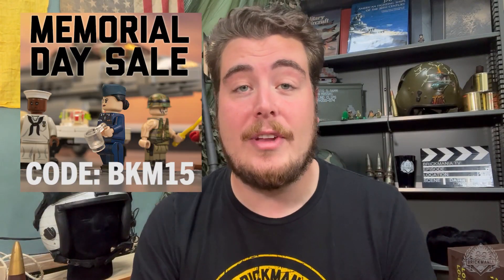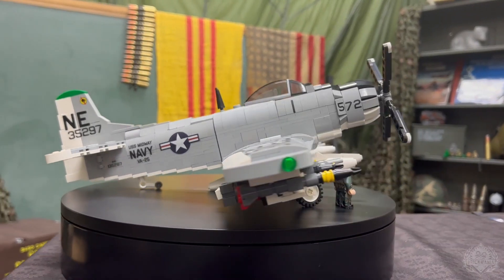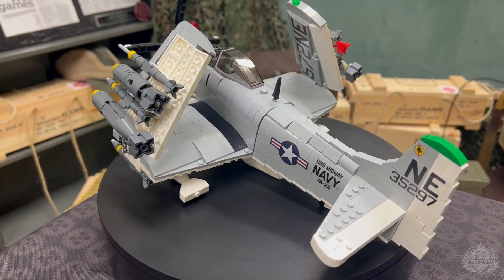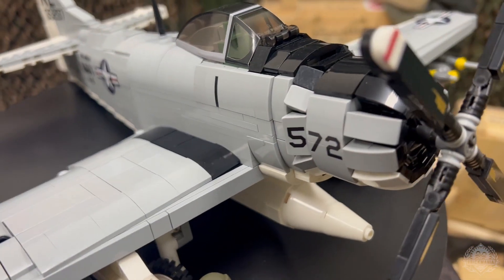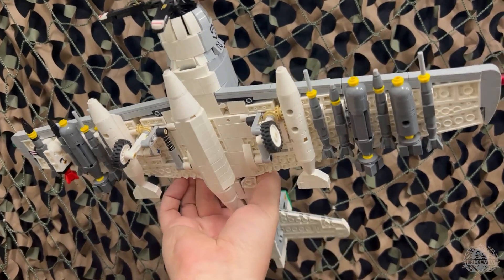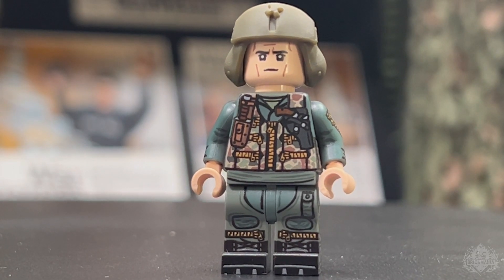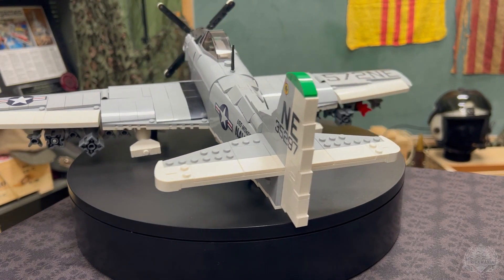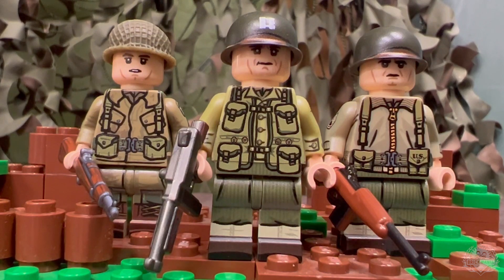A-1H Skyraider Returns! Memorial Day Sale Final Day!